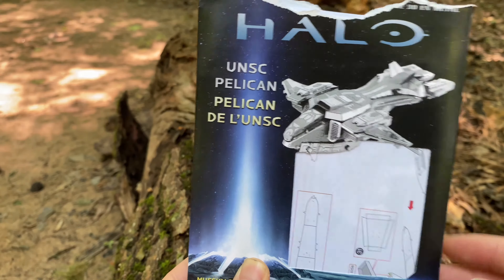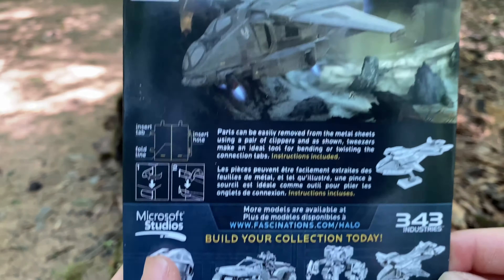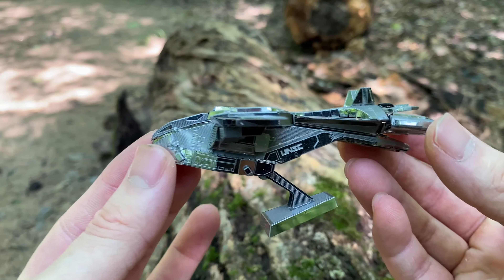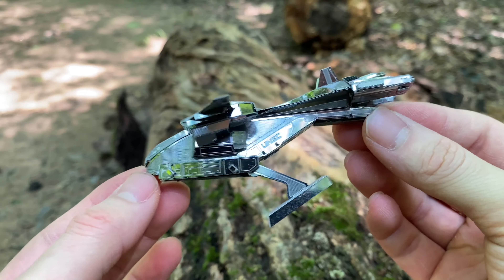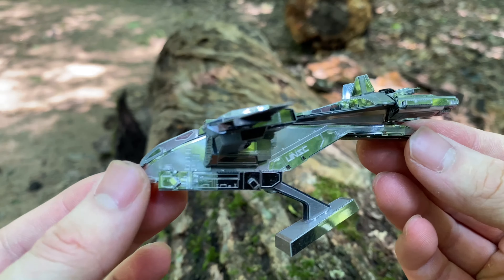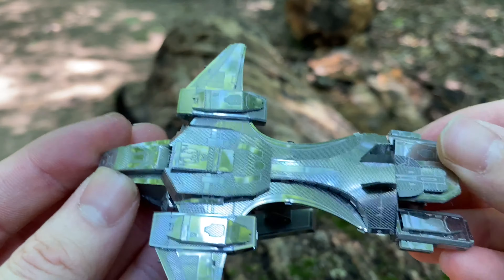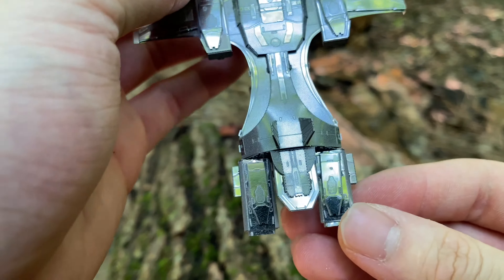UNSC Pelican | Metal Earth